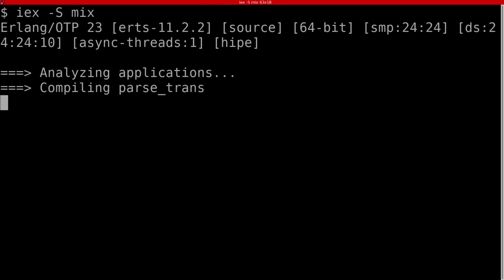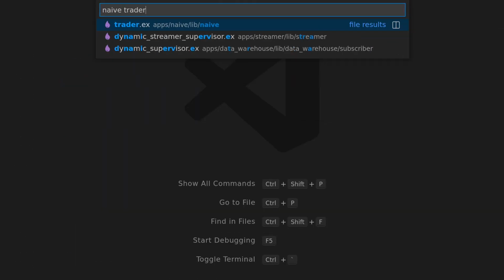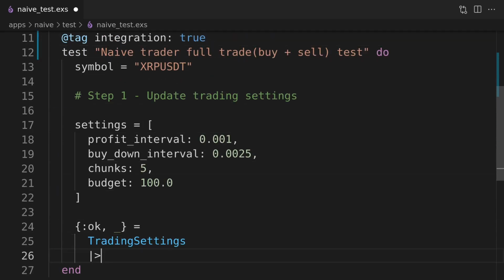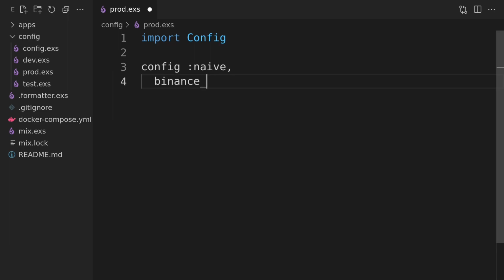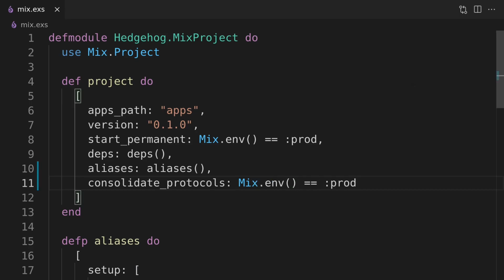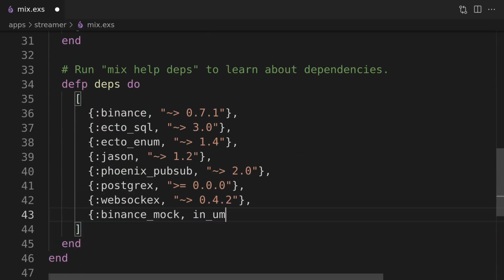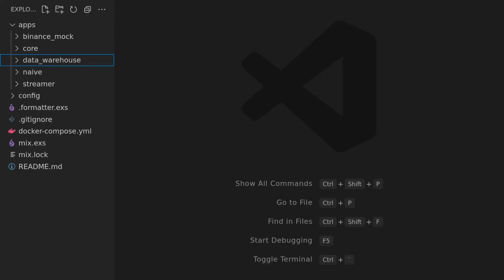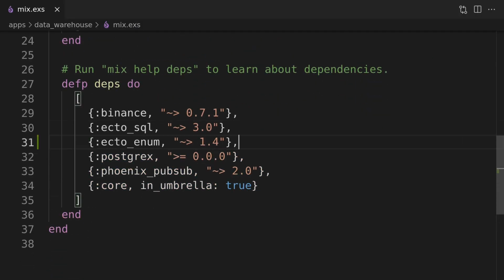Hands-on Elixir & OTP: Cryptocurrency trading bot - Ep 16 - Add end-to-end tests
This is my 16th video in the series dedicated to hands-on learning Elixir & OTP by creating a cryptocurrency trading bot. We will focus on creating a supervision tree around the trader built in the previous episodes.

Check out my  "Hands-on Elixir & OTP: Create a cryptocurrency trading bot" book

GitHub
To follow along I created a Github repository with the following branches:
video_15 - contains starting place for this video: